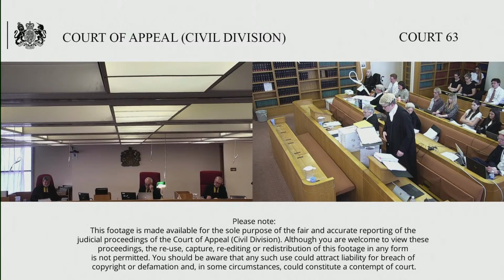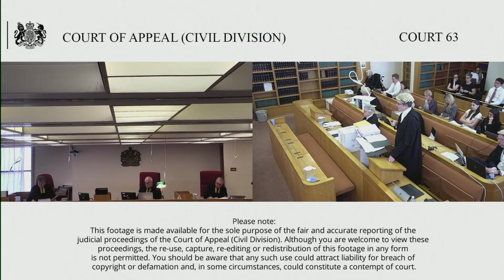Rights Community Action Ltd (claimant/appellant) v SoS for Levelling Up...... (defendant/respondent)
Tuesday 24 – Wednesday 25 June 2025

Rights Community Action Limited (claimant/appellant) v Secretary of State for Levelling Up, Housing & Communities (defendant/respondent)

Before Lord Justice Dingemans
Lord Justice Lewis
Lord Justice Holgate

By Appellant’s Notice submitted on 5 September 2024, Rights: Community: Action Limited, claimant below, appeals the decision of Lieven J sitting in Planning Court dated 2 July 2024 dismissing the claim for judicial review and making a cost order following an oral hearing on 18 & 19 June 2024.

The applicant, Rights: Community: Action Limited, is a non-governmental organisation incorporated as a limited company in January 2019 with social and environmental objectives, and is involved in community planning, particularly the formation of local development plans. The applicant made an application for judicial review of a Written Ministerial Statement (“WMS”) dated 13 December 2023 titled “Planning – Local Energy Efficiency Standards” (“the 2023 WMS”).

The 2023 WMS replaced an earlier 2015 WMS, that covered the same subject matter of the scope of local authorities’ powers to set standards for new buildings above the building regulations, in circumstances where the 2015 WMS had become outdated after 2021.